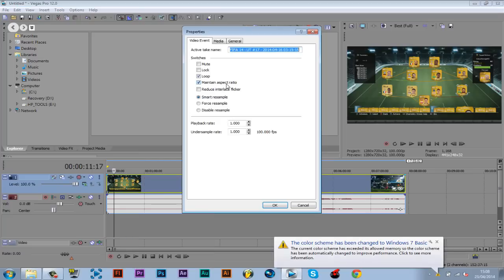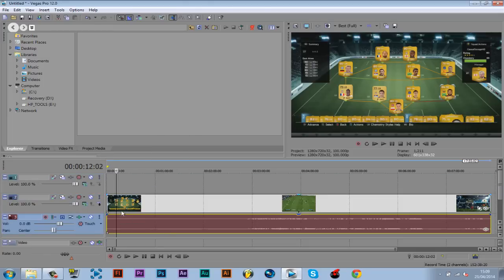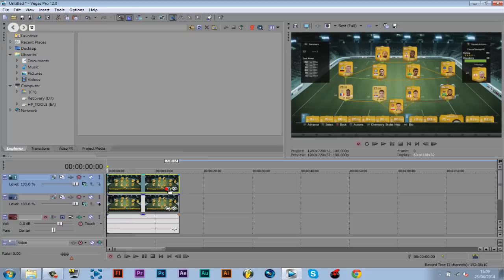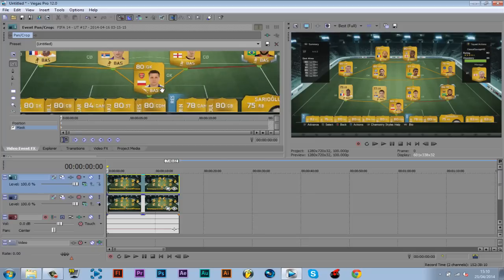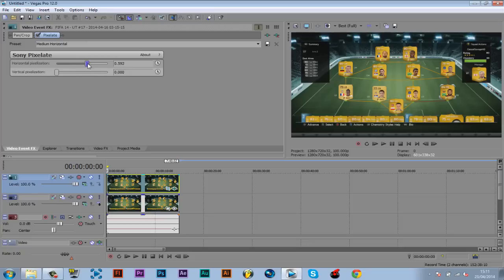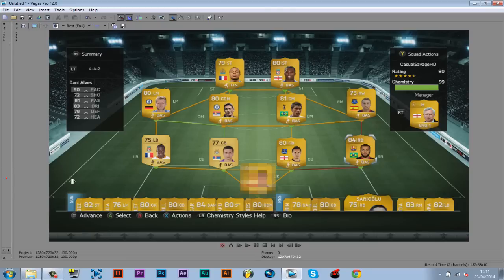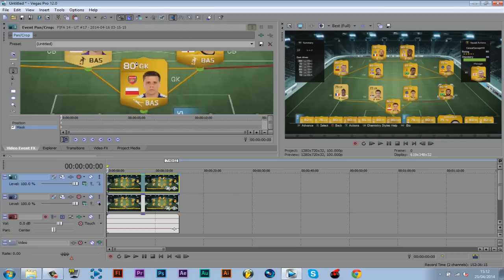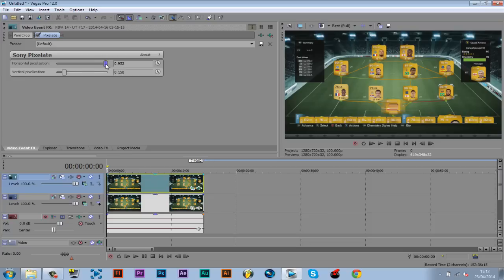How To: Blur Things Out In Vegas Pro 14, 13, 12 & 11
What's up, in this video I will be showing you how to blur anything out in Sony Vegas Pro 12, this could be images, text, certain parts of a video etc. This is very simple and it doesn't take time.Find out more information in the video!